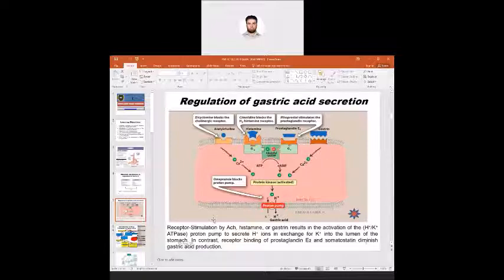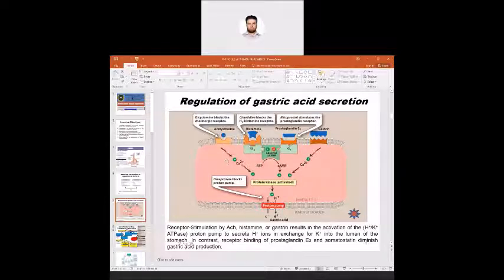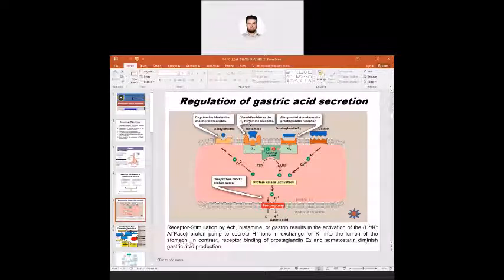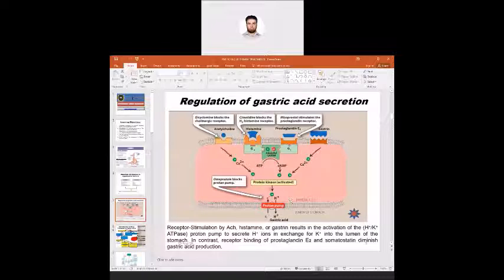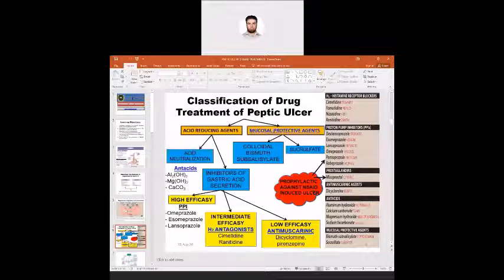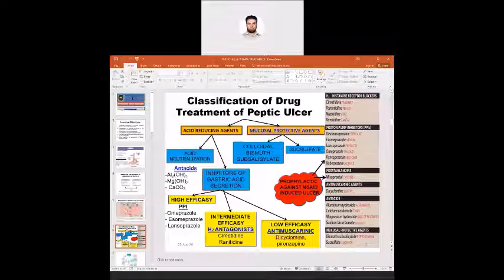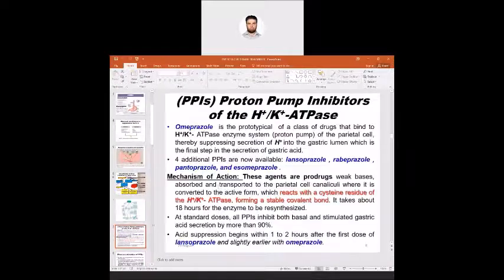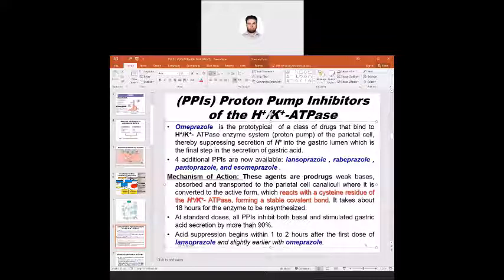Peptic ulcer disease treatment 2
UniSZA, Medical, PBL, distant online teaching, peptic ulcer treatment